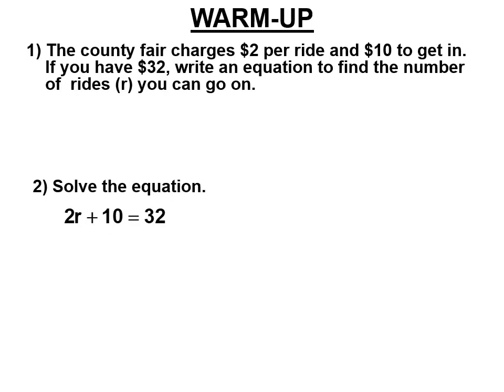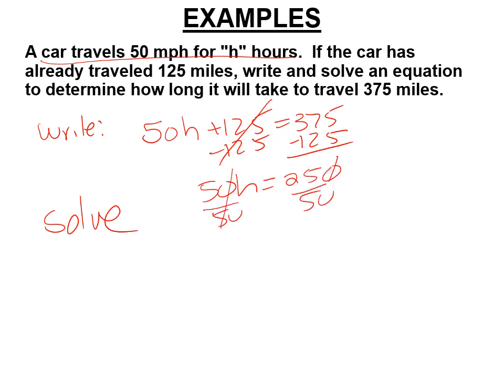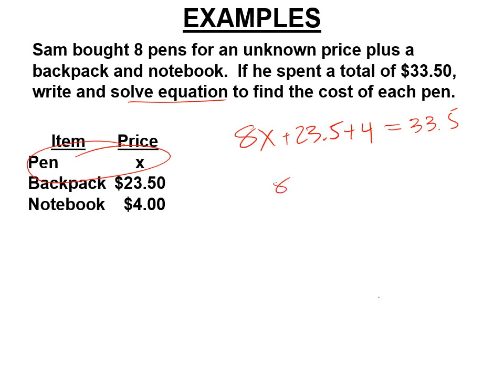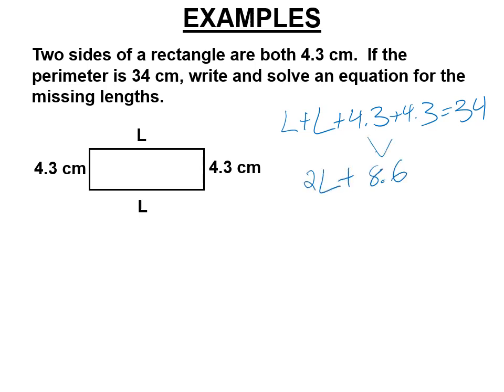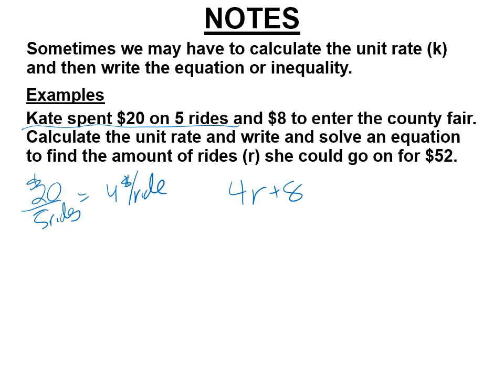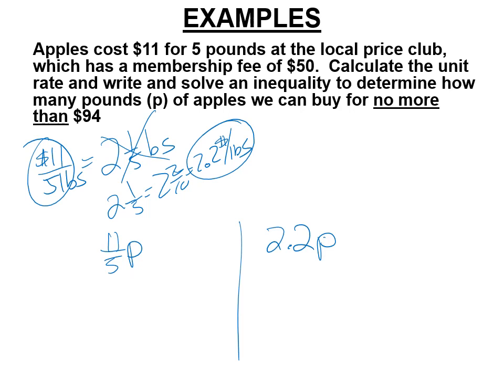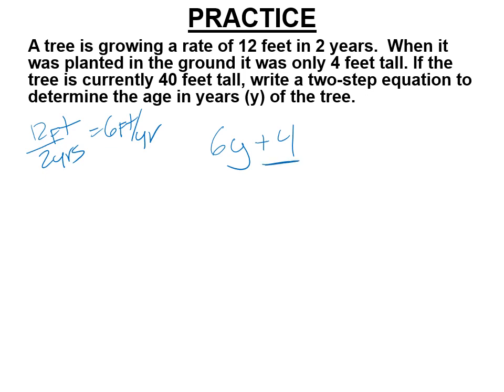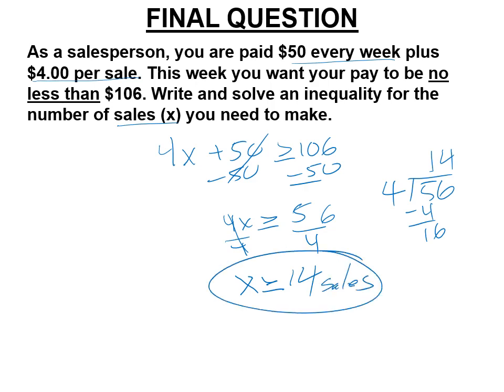11 8 Write and Solve Two Step Equations and Inequalities